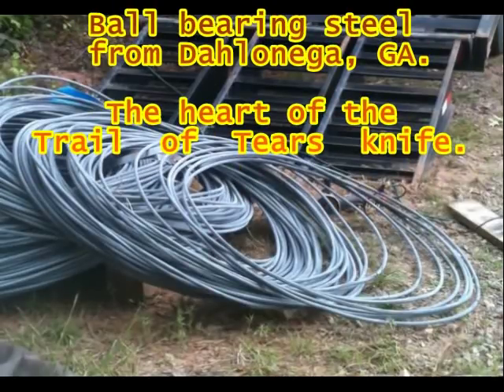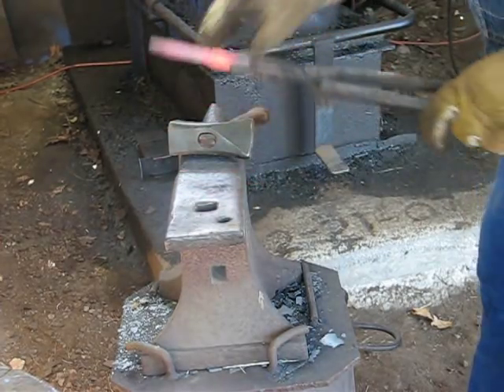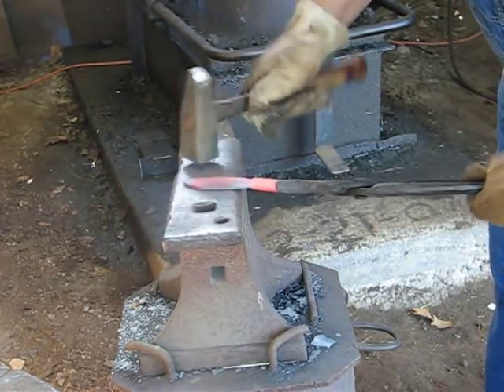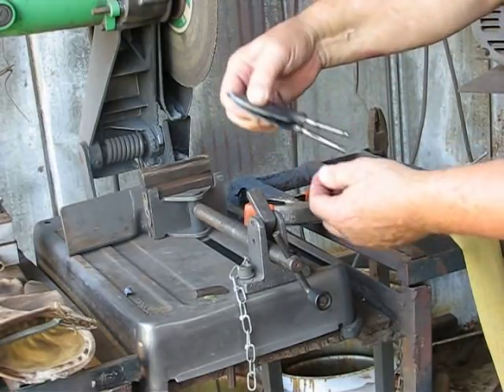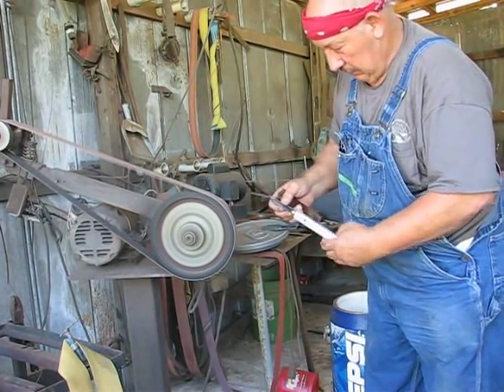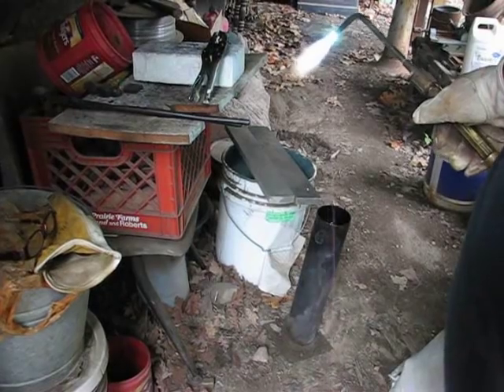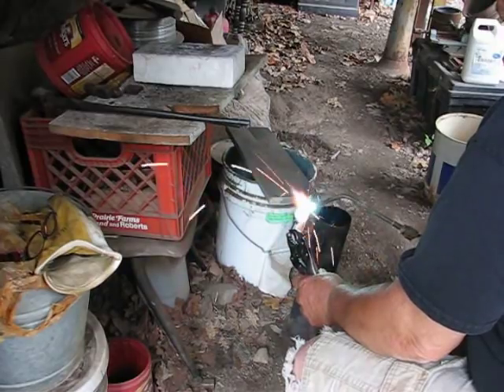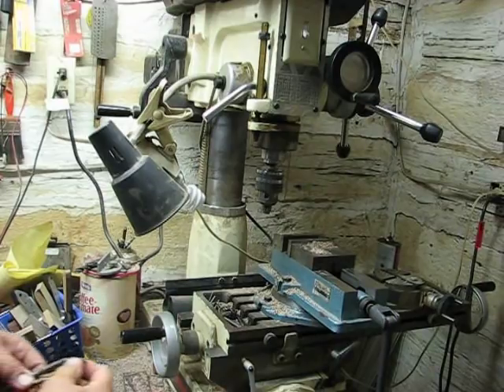ToT Video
Description This is how I create a Trail of Tears knife, from the time I pick up the 52100 ball bearing steel coil  that came from Dahlonega, Georgia, till it is ready to use at the end of the Trail of Tears, Tahlequah, OK.  All the steps involved from the forging of the round bar, to the fitting of the handle, and grinding the blade.